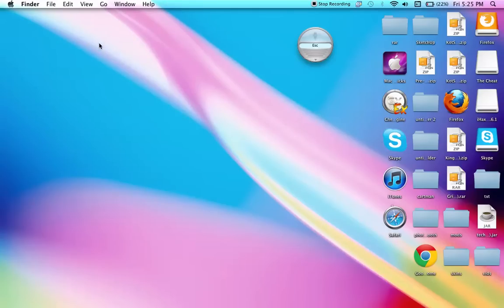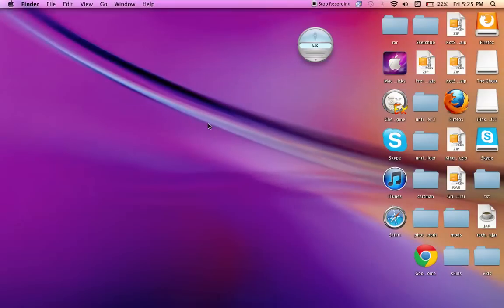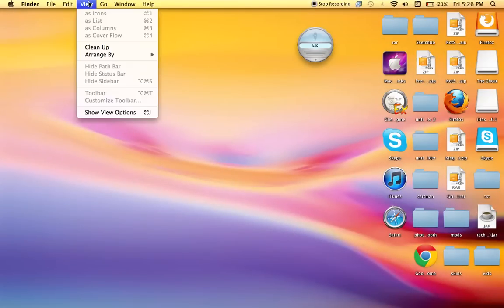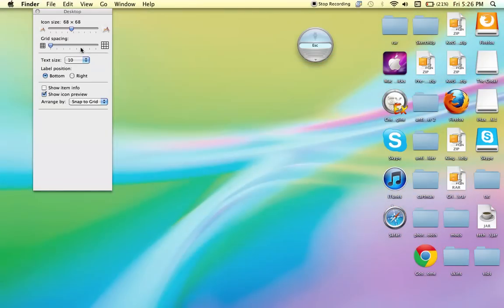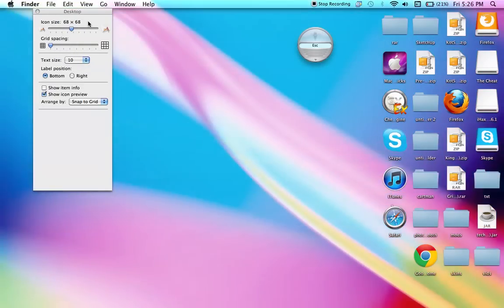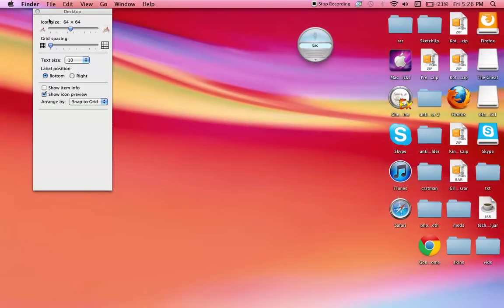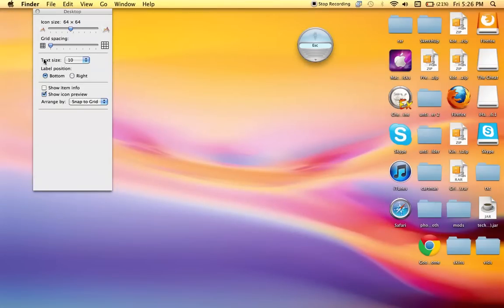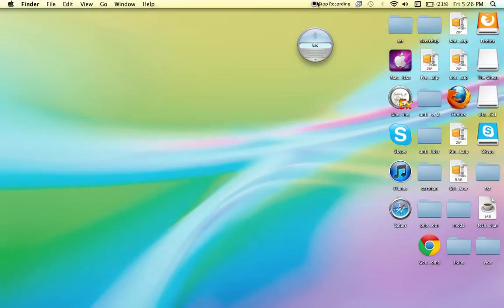how to make icons smaller on a mac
this is a tutorial on how to change the icon size of folders/apps VERY usefull